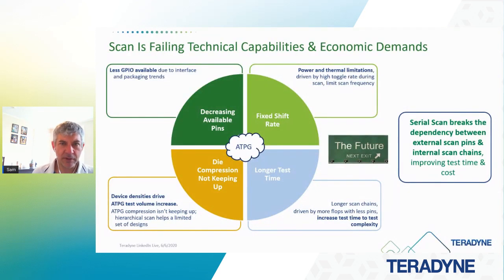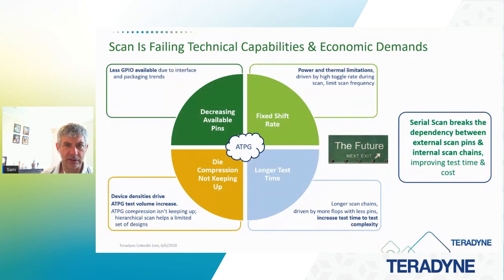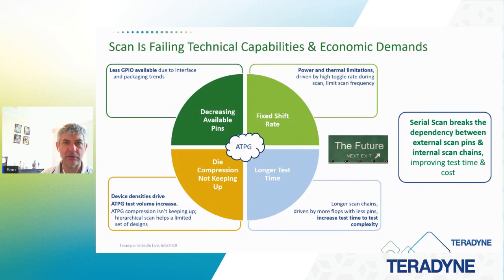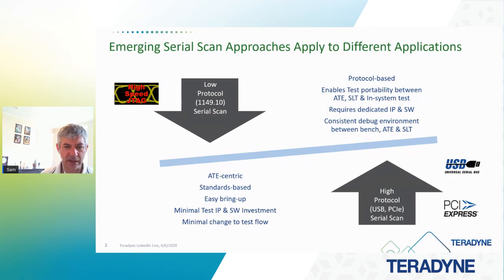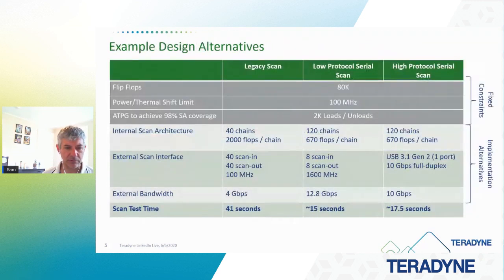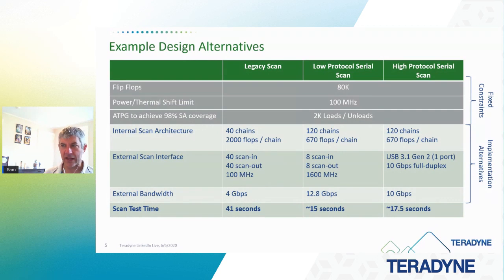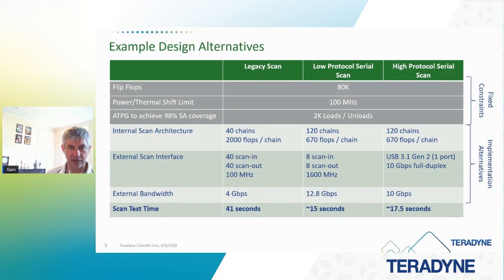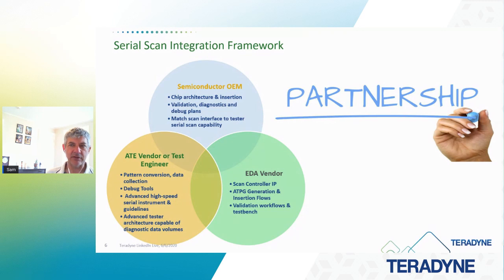Planning for Serial Scan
Teradyne: Planning for Serial Scan